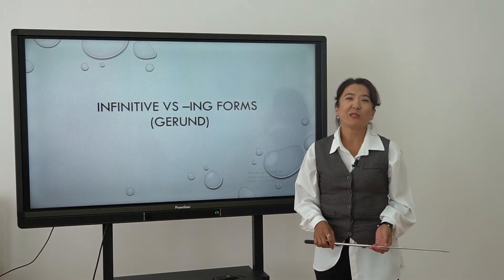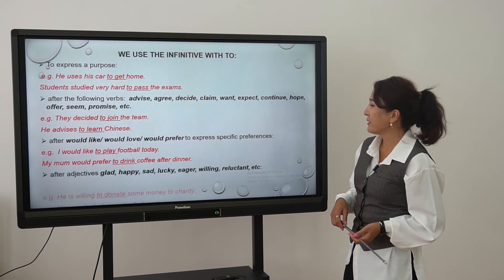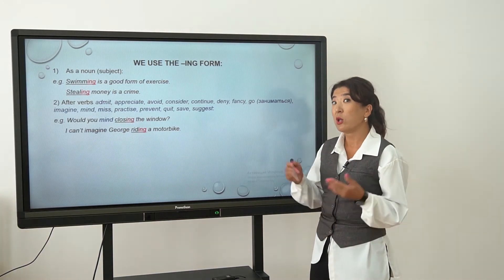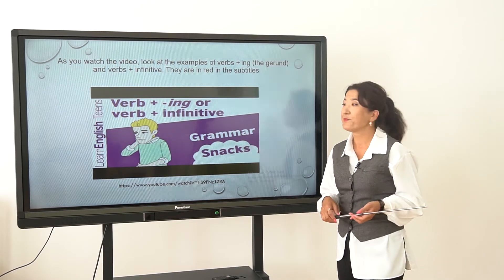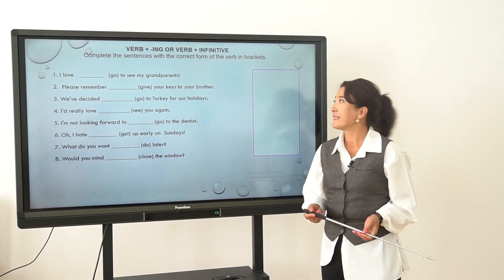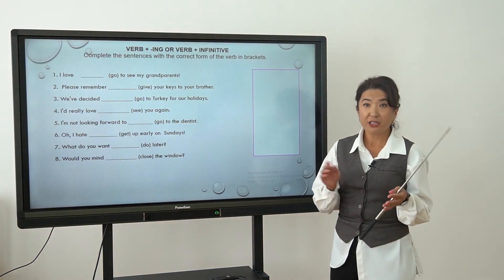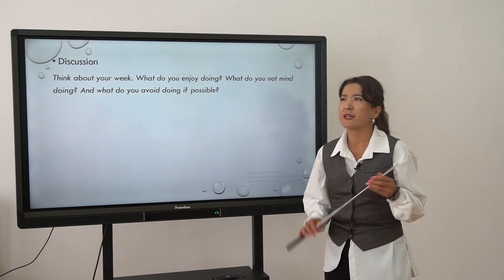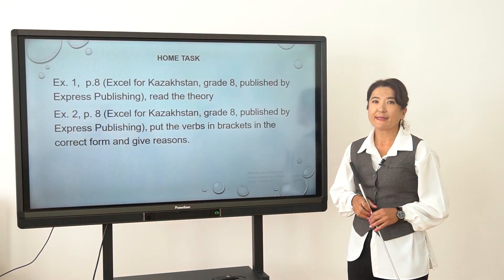INFINITIVE VS - ING FORMS (GERUND)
КУСАНОВА ТАТТЫГУЛЬ ЖАКСЫЛЫКОВНА